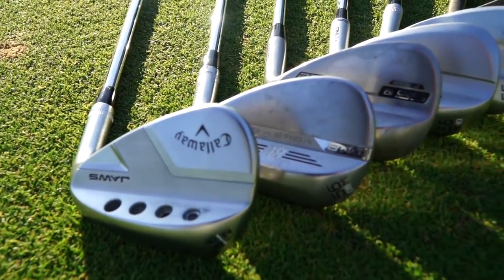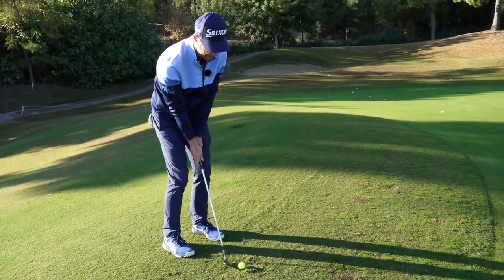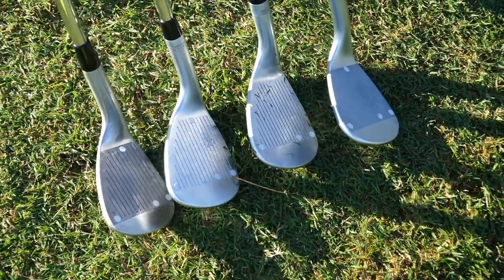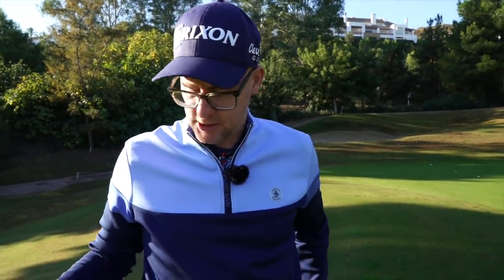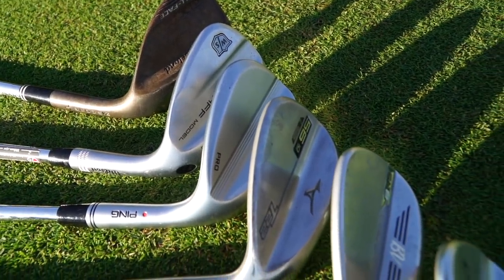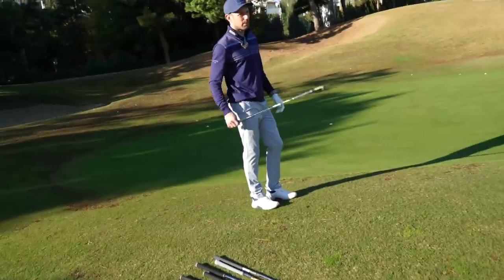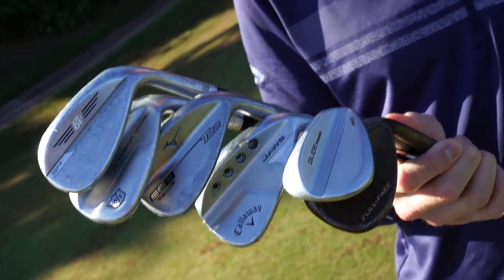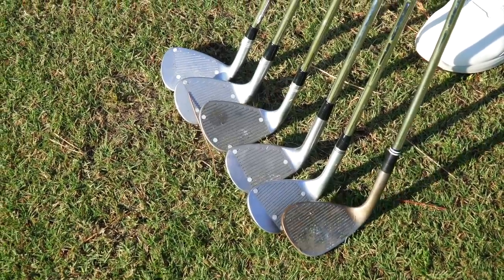THE BEST GOLF WEDGES of 2022 and HOW TO CHOOSE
Mark Crossfield and Coach Lockey are testing the best golf wedges of 2022 and showing you how to choose which one for your golf game. How to choose golf wedges can be difficult, what loft to get, what bounce to try, how many wedges should you get. The guys are here to help with all those questions. This golf club review includes, Callaway golf, Ping Golf, Titleist Golf, Wilson Golf, Mizuno golf and finally Cleveland Golf. A massive golf wedge review with some of the biggest hitter in the wedge market like the SM8 and Jaws. Improve your wedge game and make sure you have the correct wedge set up going into the 2022 season.

Make sure you head over to the new MyGolfGains website for more of Mark Crossfield and Coach Lockey: